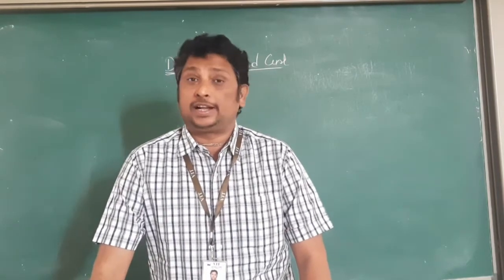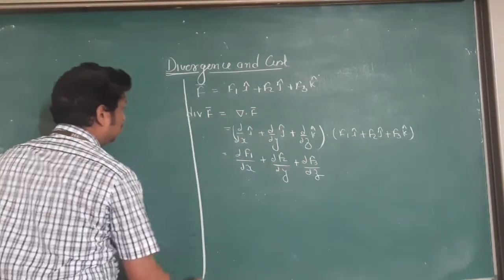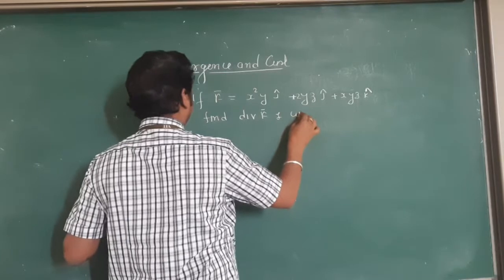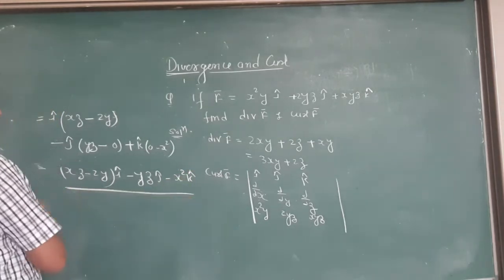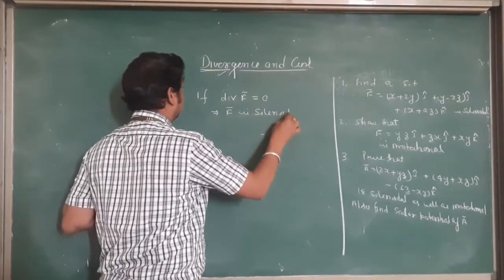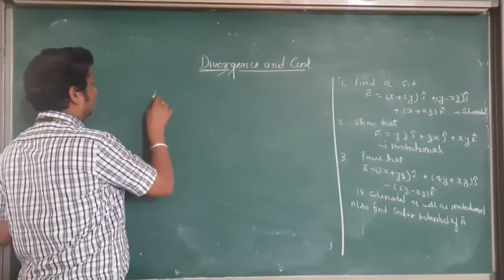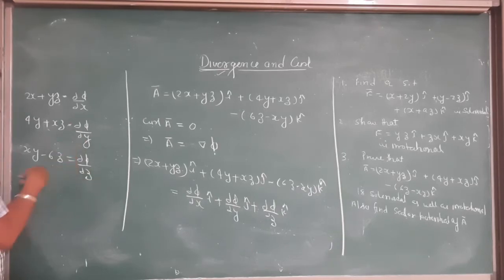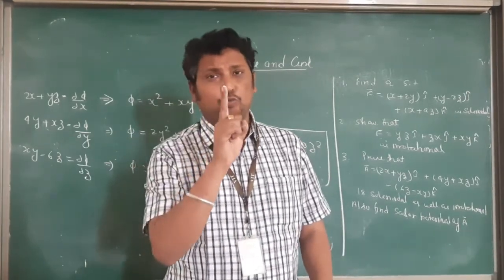Divergence and Curl and their properties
This video contains divergence and Curl as well as their application